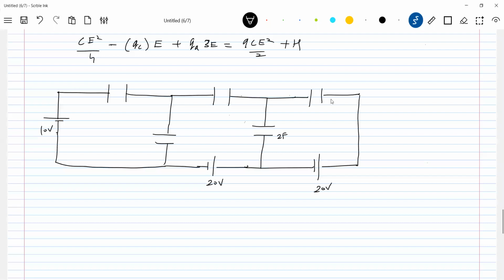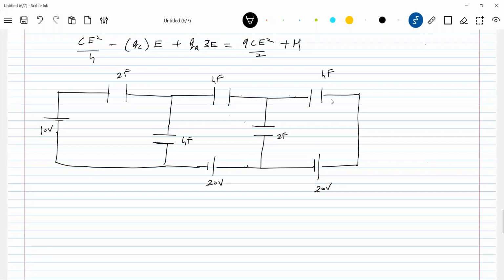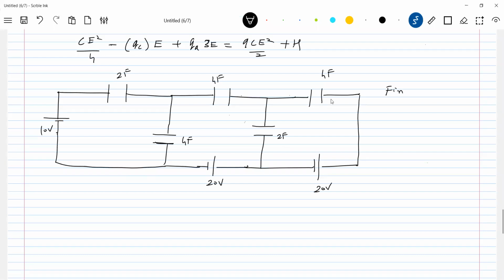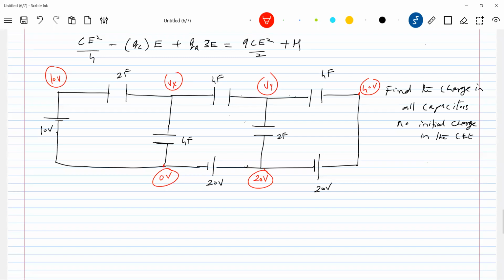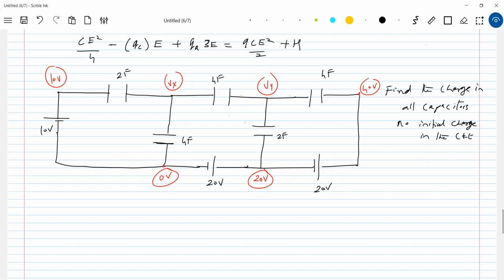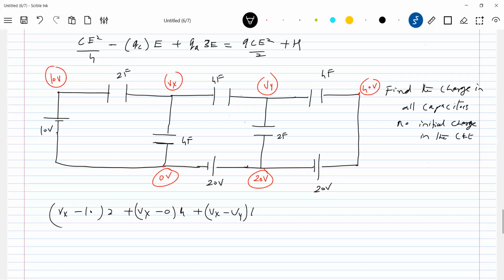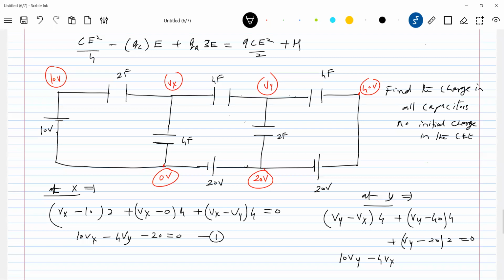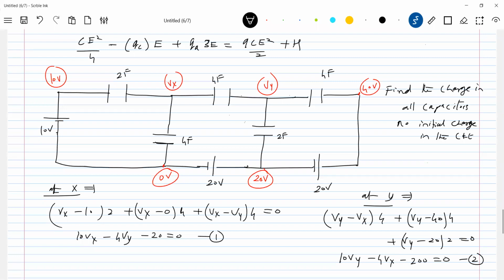18) Nodal analysis of Capacitive Circuits | Circuit analysis with Capacitors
Five capacitors  C1, C2 ,C3 C4 and C5 , and two cells E1 and E2 are connected as shown in circuit. find the charge in all capacitors | capacitor nodal analysis